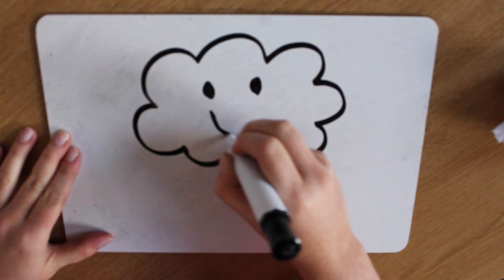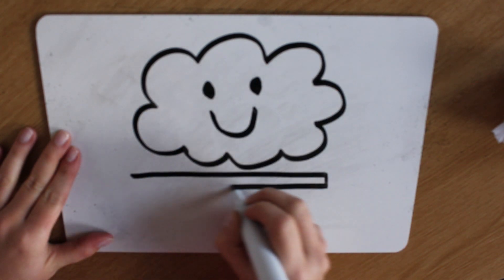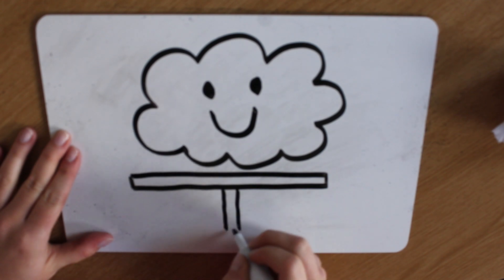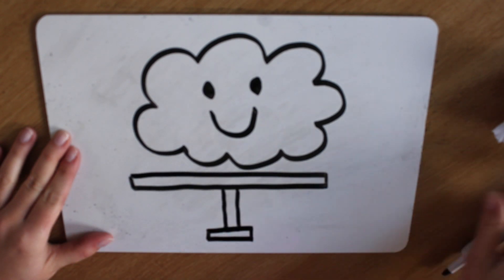Azure Backup and Disaster Recovery | Draw My Life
ACUTEC Limited
St Peters House, Church Hill, Coleshill, B46 3AL